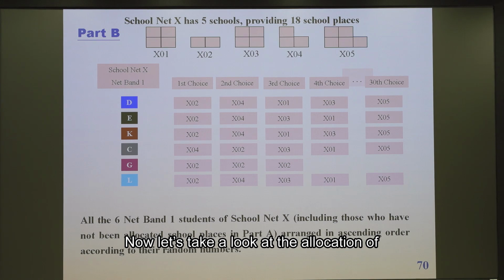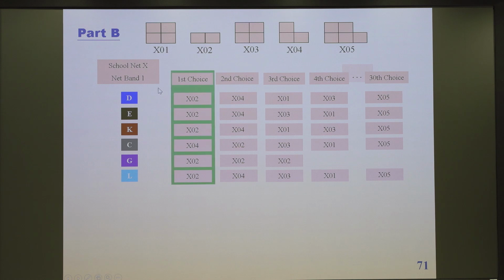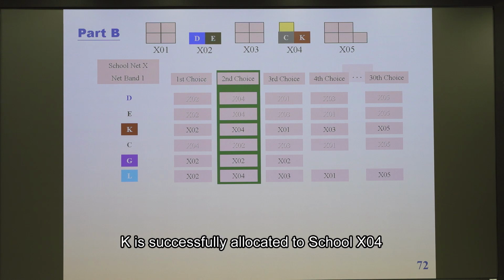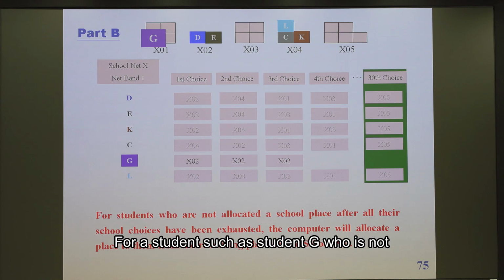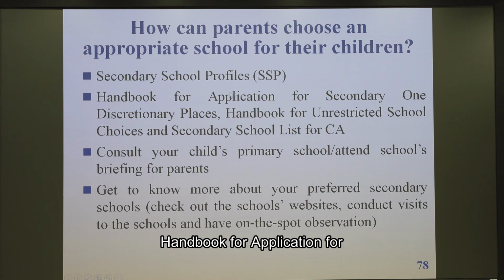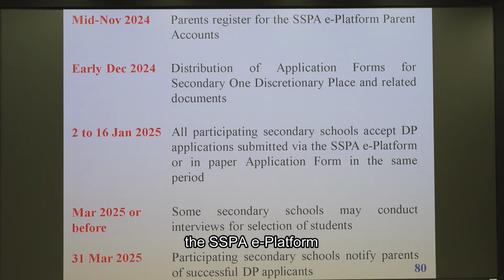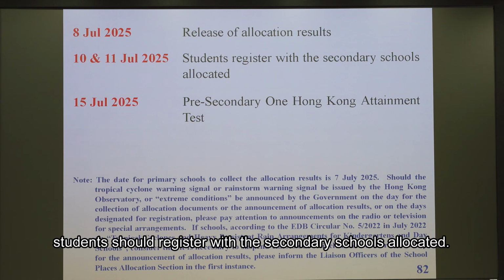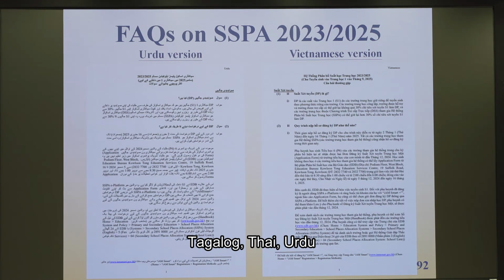Briefing Session for Parents of NCS Students: Education Support Measures and SSPA 2025 – Part 5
The Education Bureau organises a dedicated briefing session for parents of NCS students to facilitate their understanding of the education support measures for NCS students’ learning of the Chinese language and the Secondary School Places Allocation System.